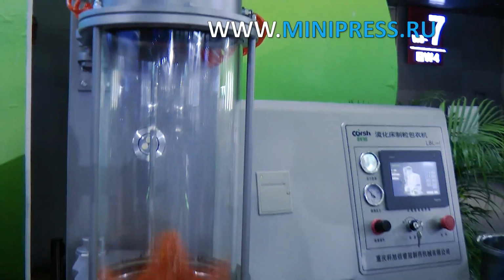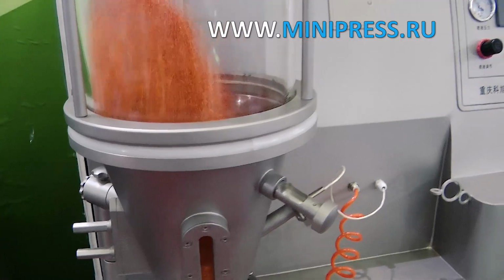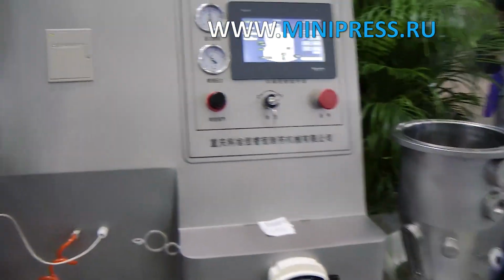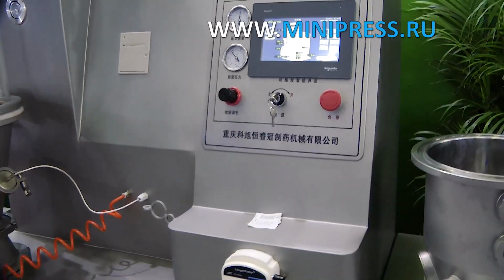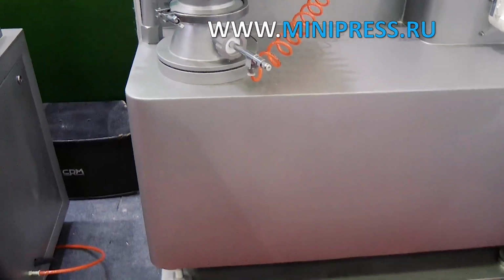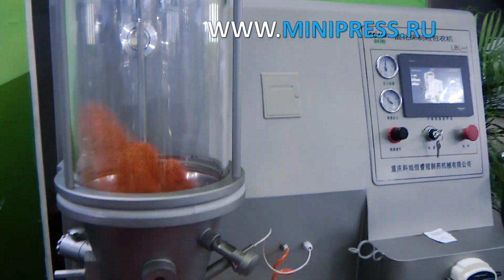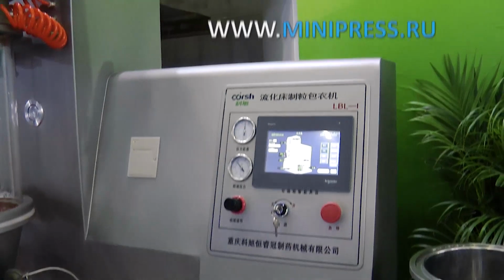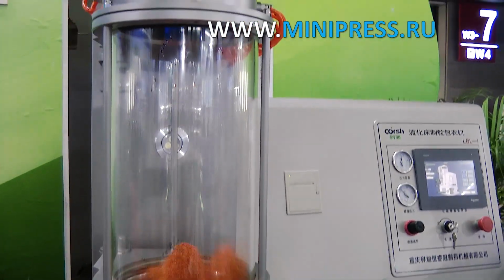Fluid bed drying and granulation laboratory equipment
LABELING MACHINES
MIXERS AND MIXERS OF POWDERS
TABLET PRESSES
BLISTER MACHINES
LABORATORY ANALYZERS
CELLOPHANATORS
POWDER GRANULATORS